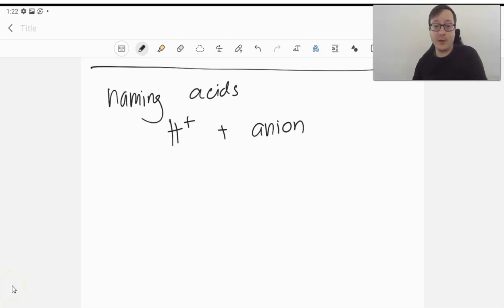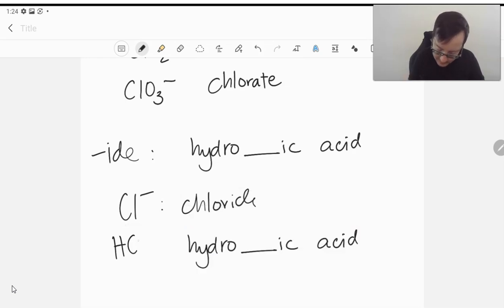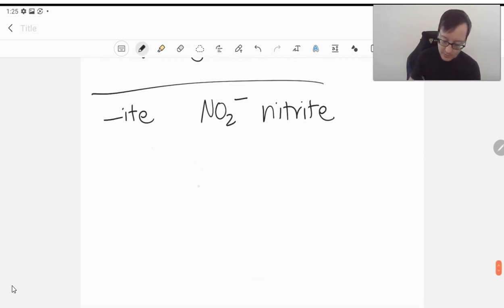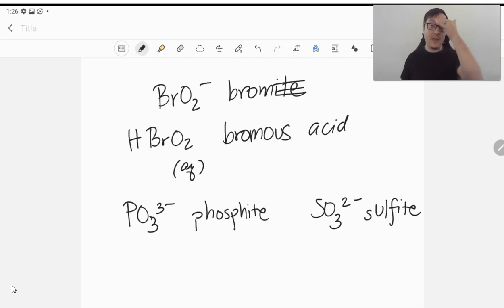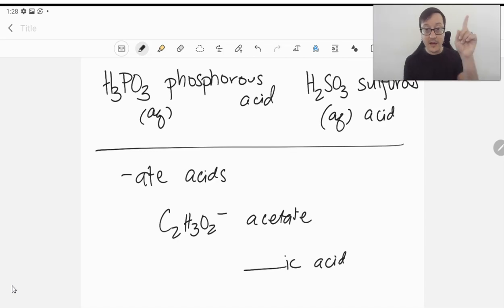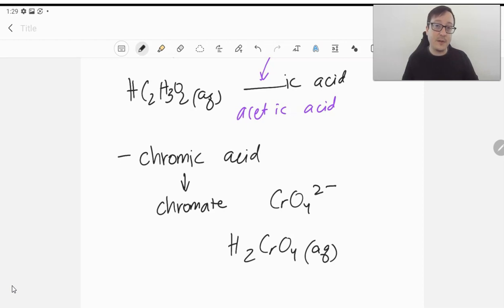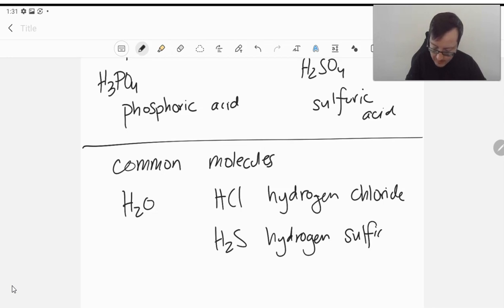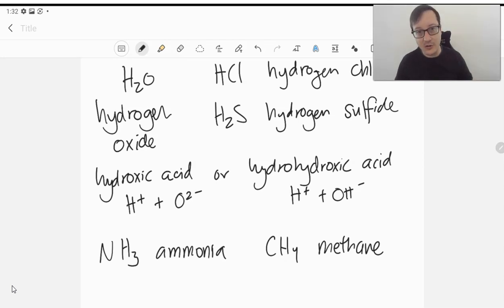naming acids and common molecules